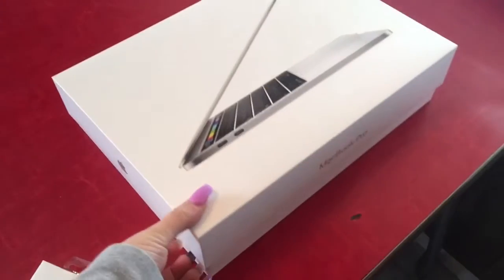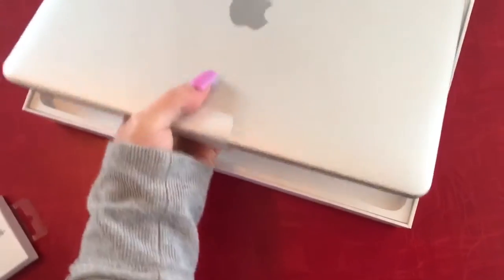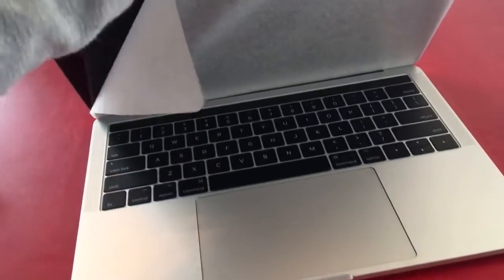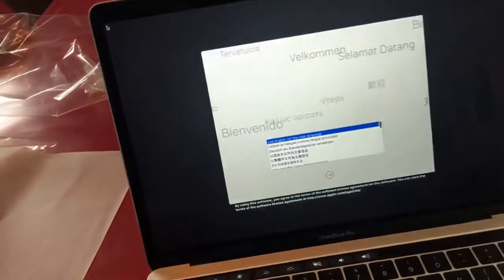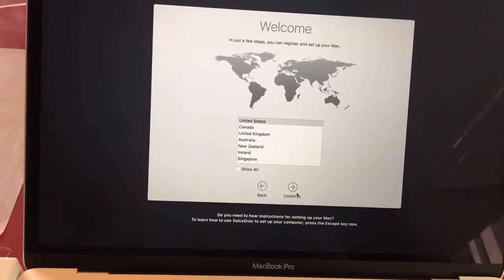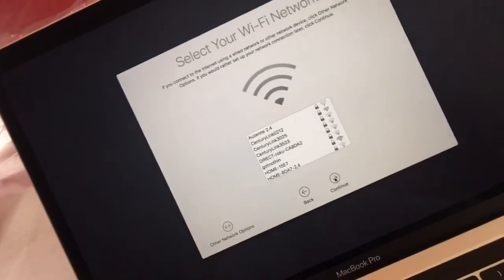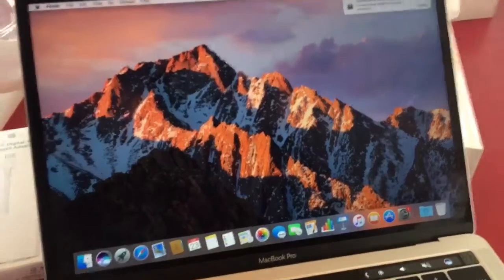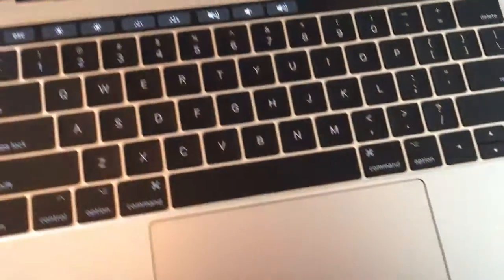My First Laptop is this MACBOOK PRO!